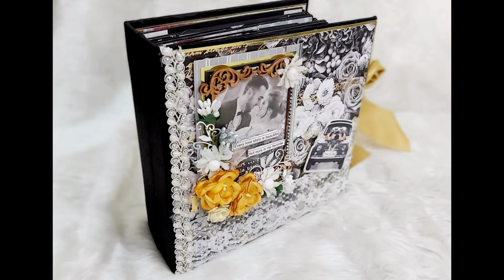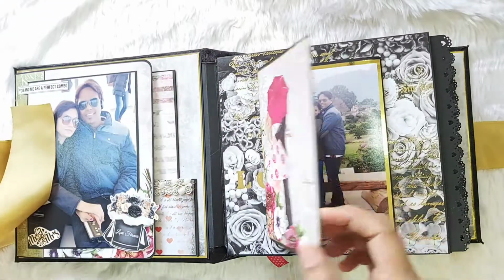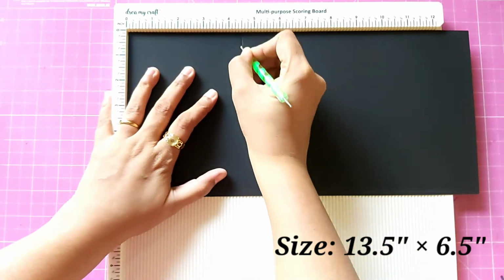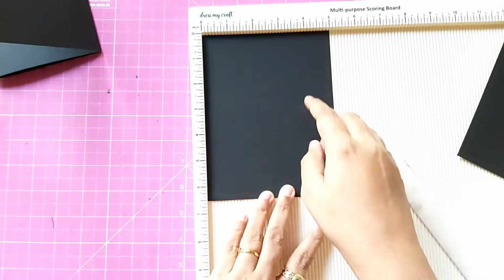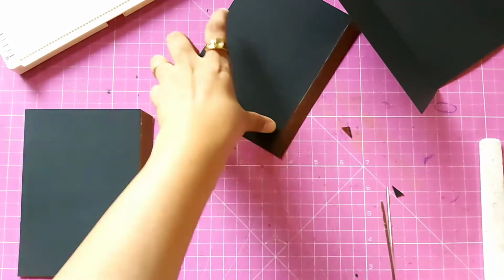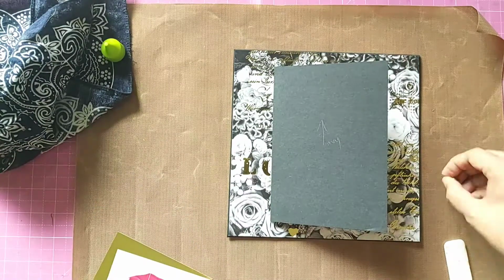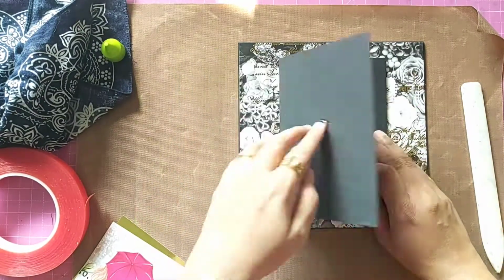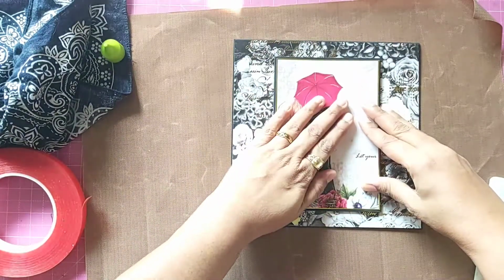Scrapbook Album Tutorial - Page 1 | Mini Album Tutorial | How to make Scrapbook Album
I am glad to see you again. This is the tutorial series of the “Love” theme Scrapbook Album. In our previous video, we created five base pages for our album. So considering that we have to work on the front and back of each page, we’ll be working on 10 pages in all. If you haven’t seen the video on creating the base pages, I recommend that you watch that video first. Click on the link here:

Materials
• 250 GSM Black Cardstock

I hope you enjoy the walkthrough of the album. Please leave any comments, questions or suggestions that you may have in the Comments section below.